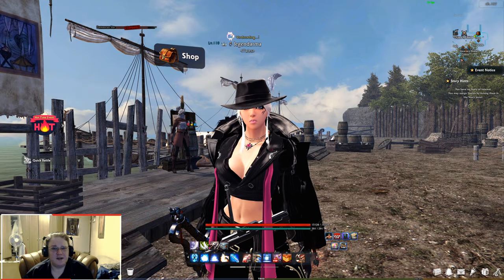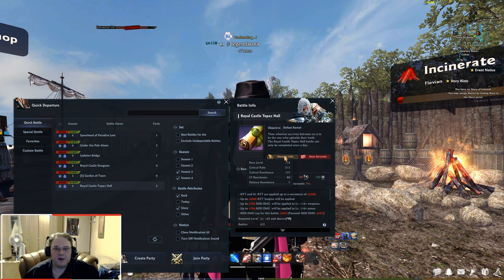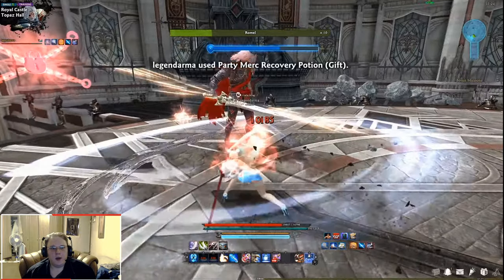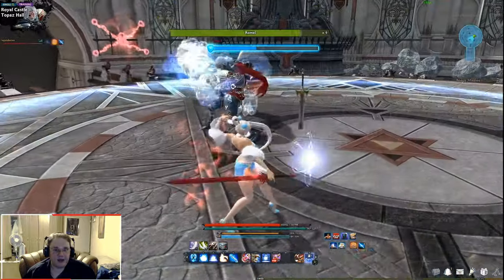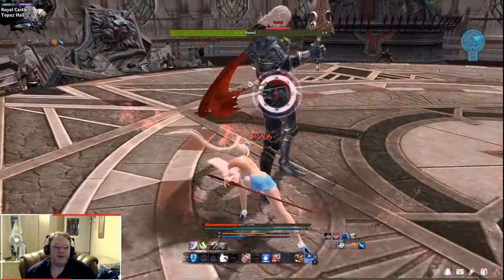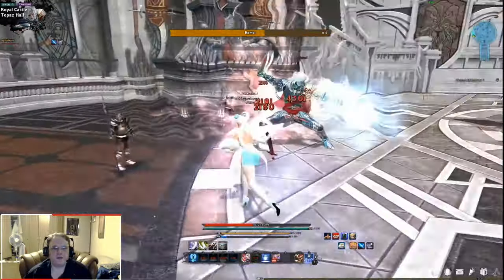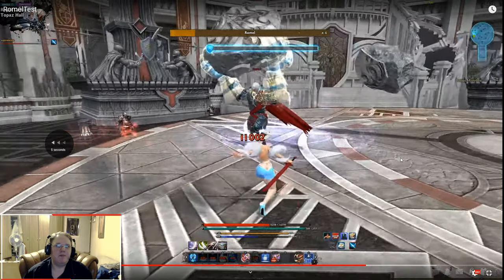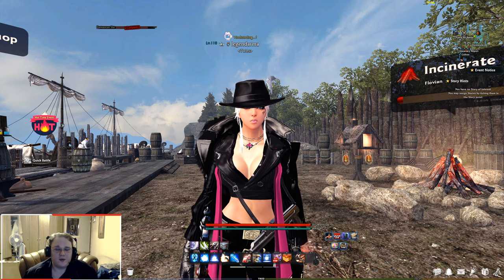[Vindictus] Romel Video Guide.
0:00 Introduction
0:56 Requirements
1:48 Loot
2:34 Gameplay
2:49 Counterattack
3:29 Mana Wound
4:25 Gauntlet Assault
4:52 Mana Bleeding
6:04 Warning of Death
7:20 Ceiling Collapse
9:42 Conclusion